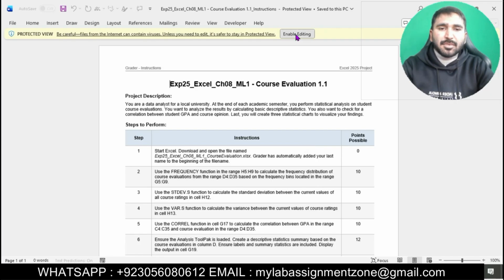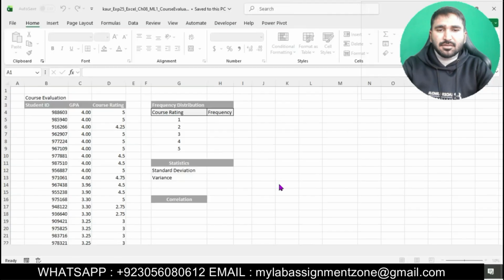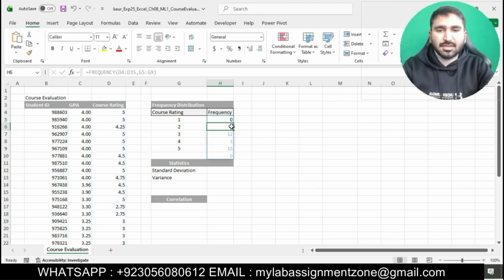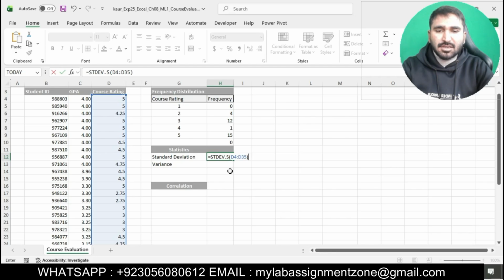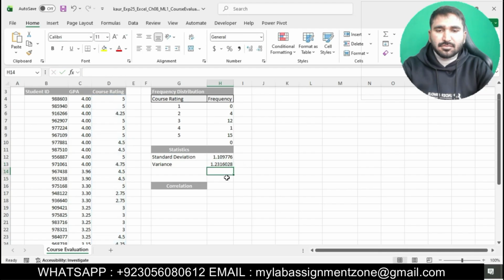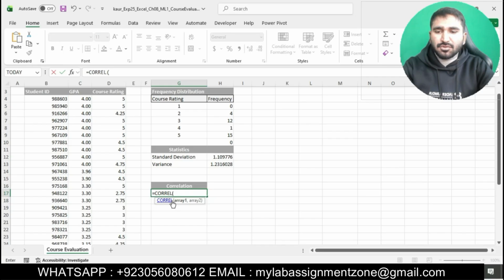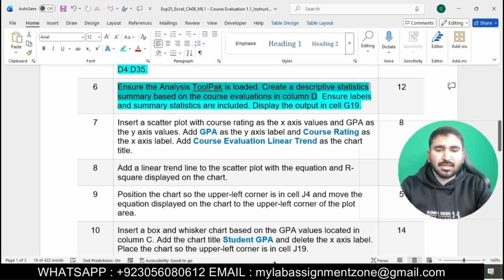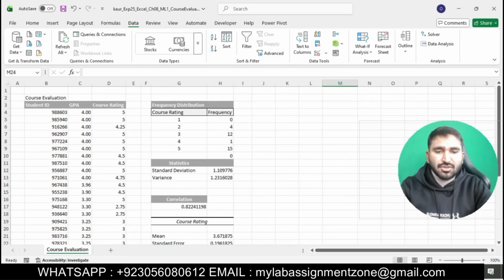Exp25_Excel_Ch08_ML1 - Course Evaluation 1.1 | Excel Chapter 8: Grader Mid-Level 1 Course Evaluation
exp25_excel_ch08_ml1courseevaluation1.1,exp25excelch08ml1courseevaluation1.1,exp25 excel ch08 ml1 course evaluation 1.1,course evaluation 1.1

Exp25_Excel_Ch05_Cumulative_Merchandise 1.1
Exp25_Excel_Ch05_HOE - Sociology 1.1

Exp25_Excel_Ch06_HOE - Mortgage

EXP25_Excel_CH08_CumulativeAssessment_Employee Satisfaction
Exp25_Excel_Ch08_CumulativeAssessment_Variation - Real Estate Valuation

Exp22_Excel_Ch05_Cumulative_Merchandise 1.1
Exp22_Excel_Ch05_HOE - Sociology 1.1

Exp22_Excel_Ch06_HOE - Mortgage

excel exam
access exam
word exam
powerpoint exam